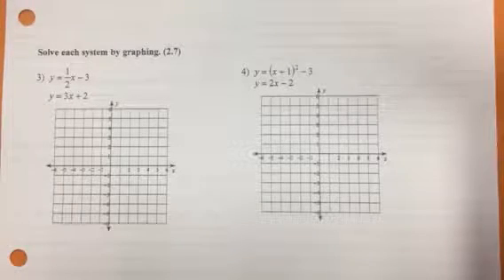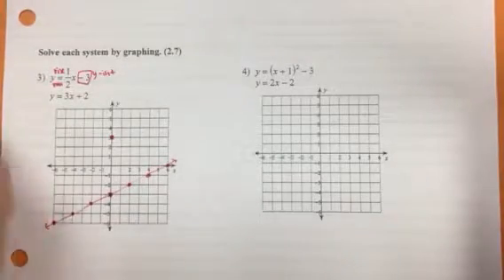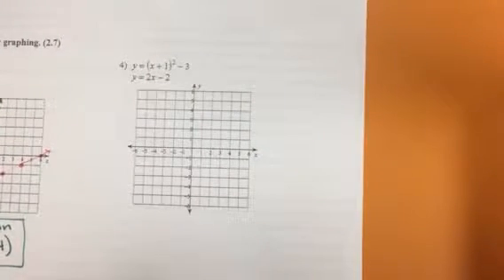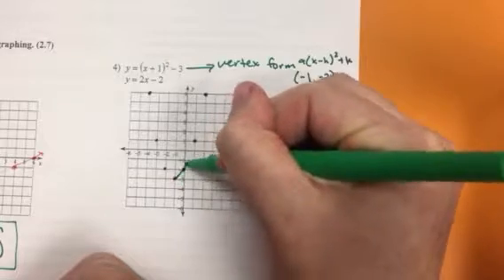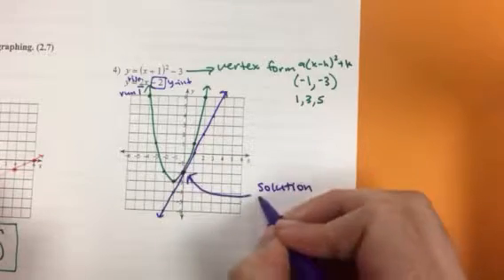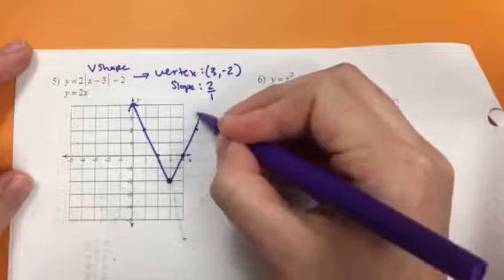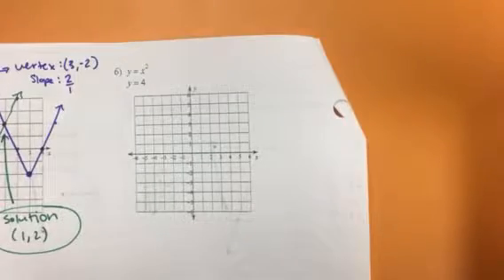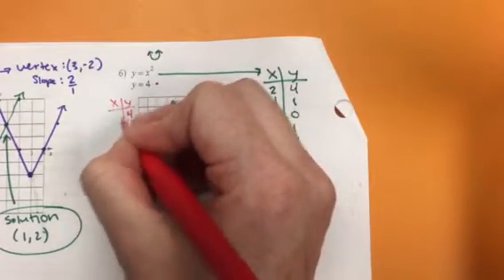Solving systems by graphing